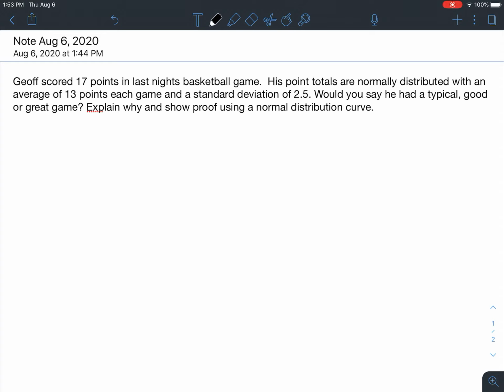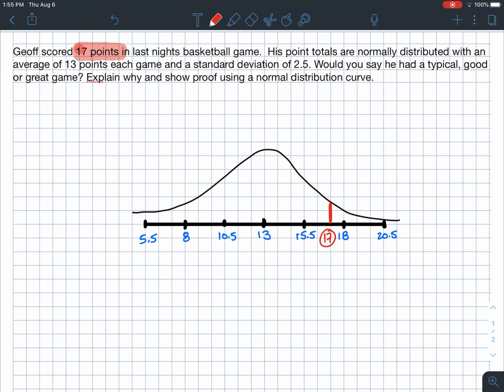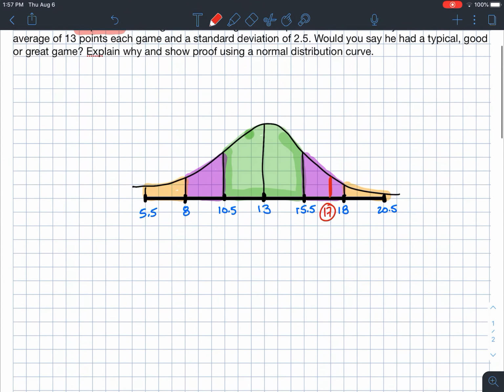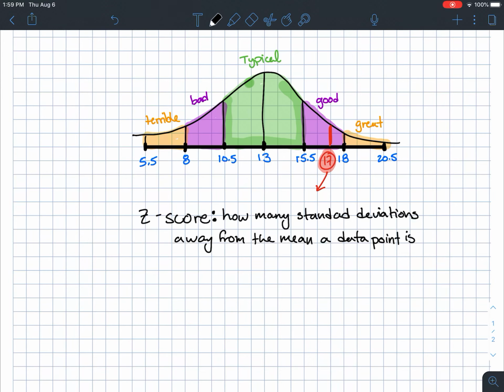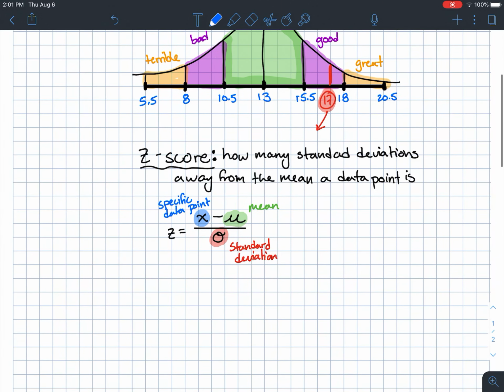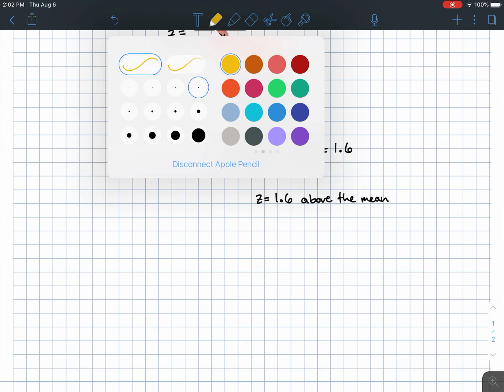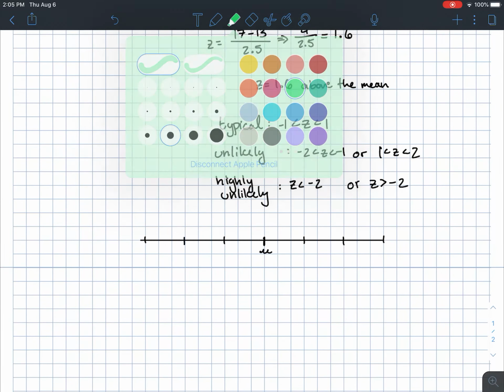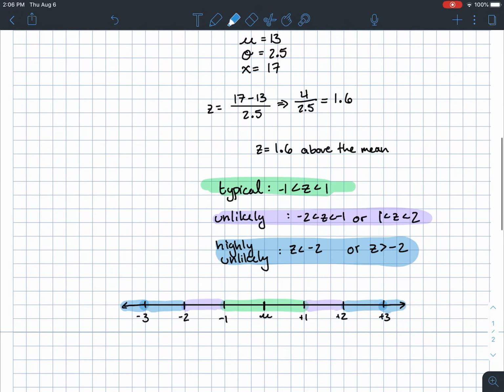Finding a ZScore